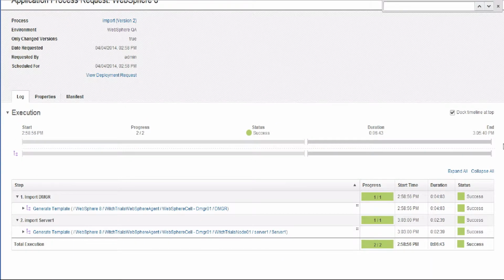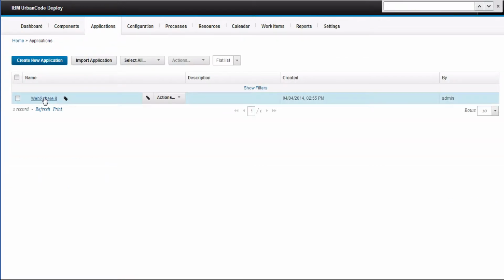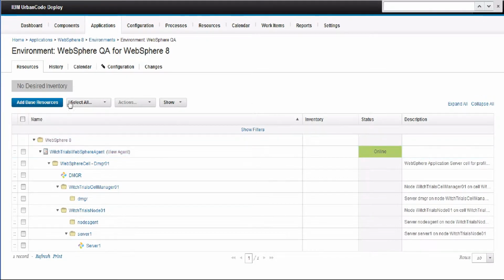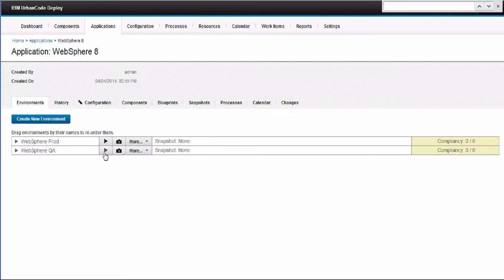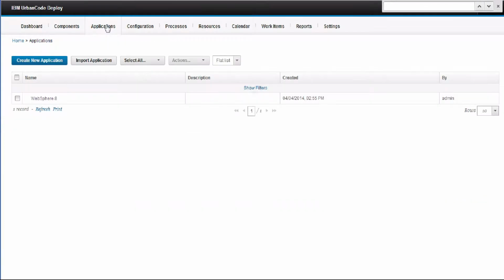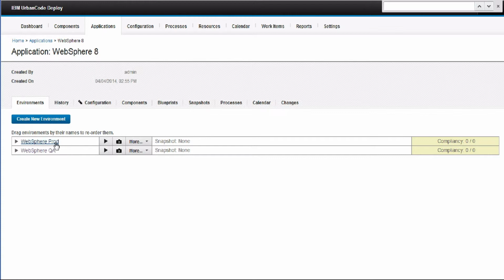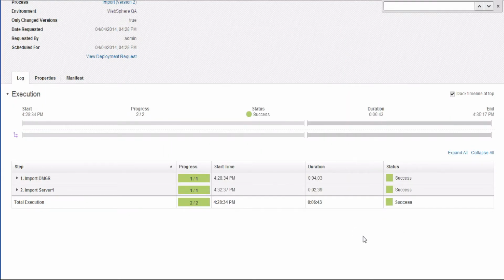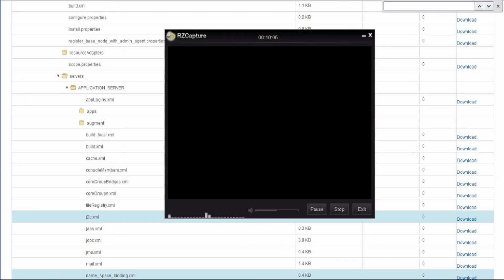IBM Middleware Configuration for WebSphere. Tokenization and Push Config to an Environment Video 3